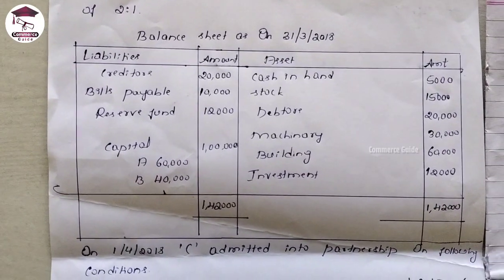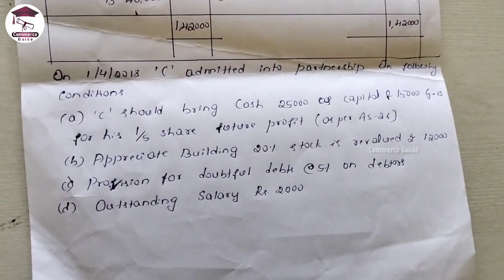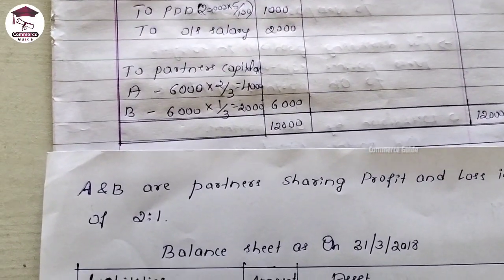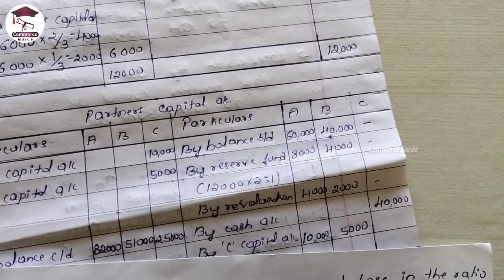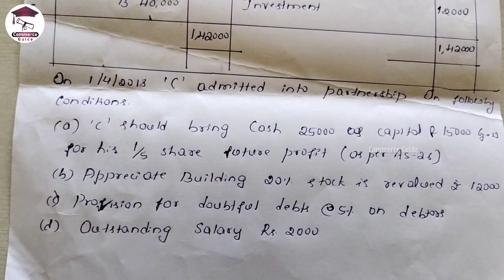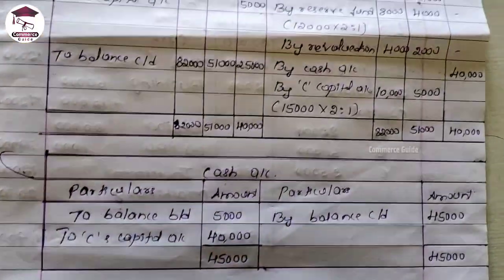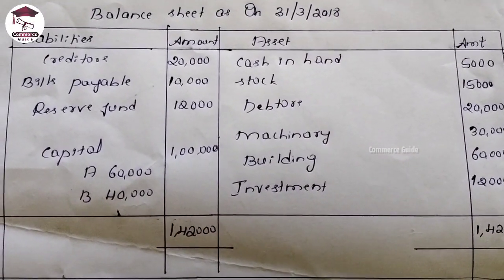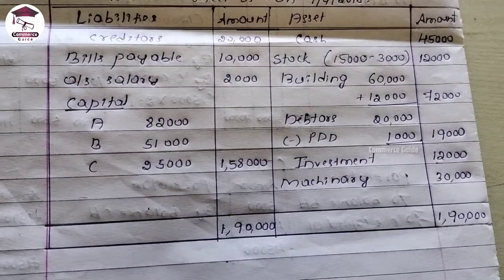Admission of a Partner Class 12/ Problem for 12marks